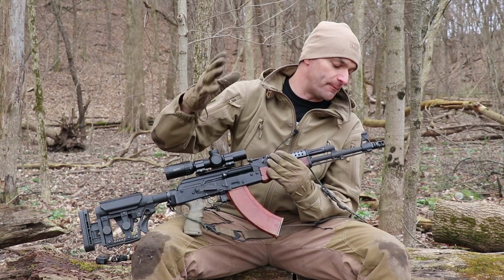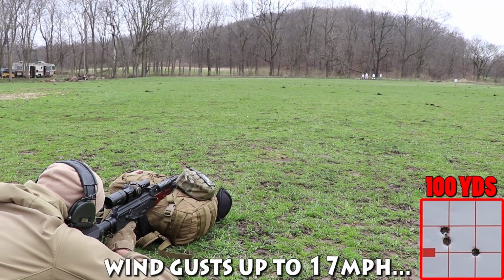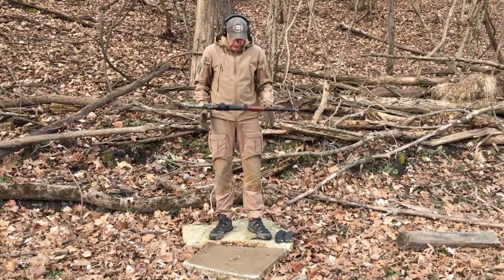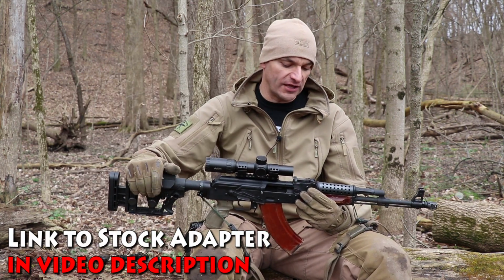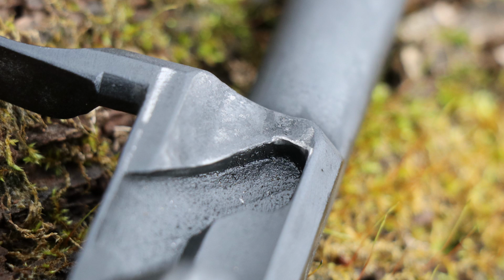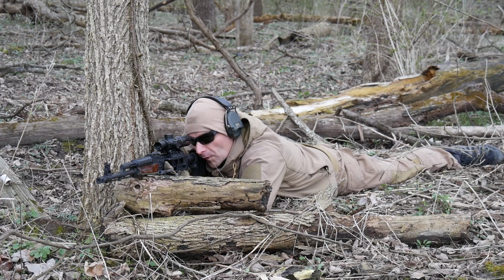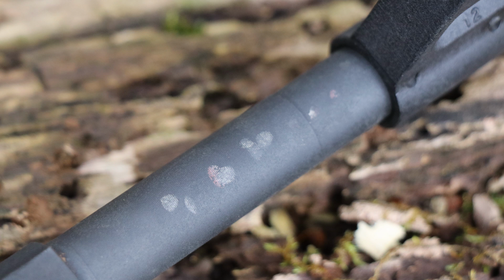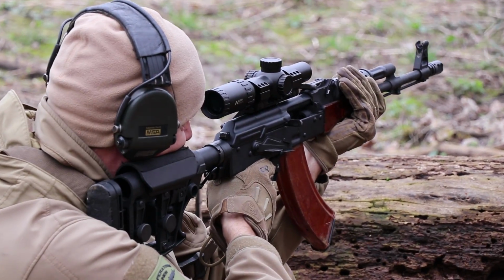AK47 - Arsenal SLR107R (107-11) 5000rds